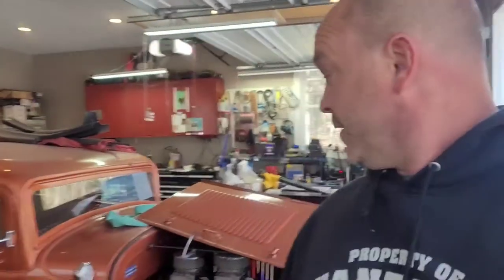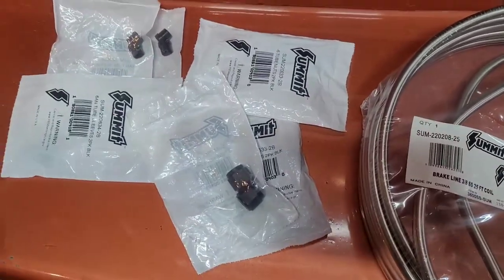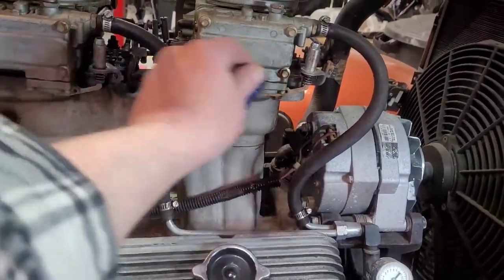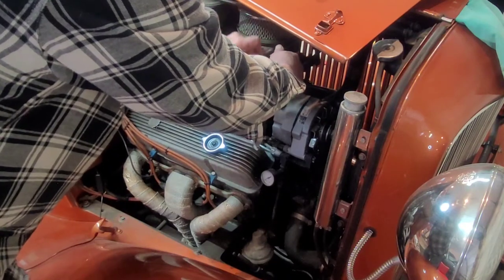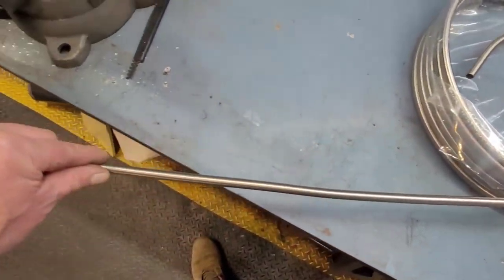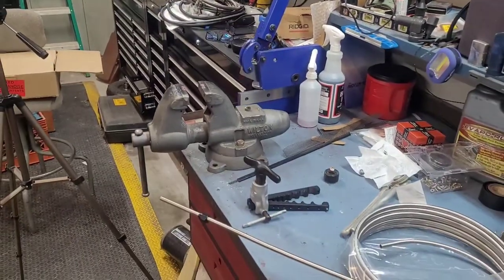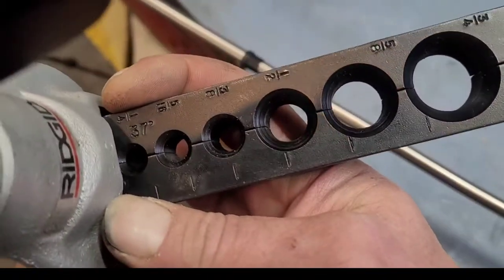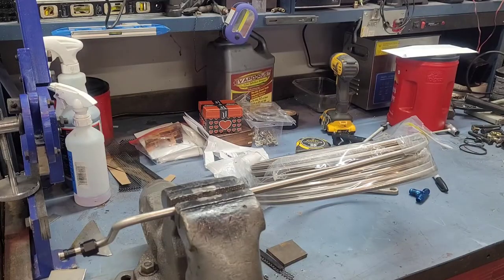Custom Stainless Steel Tunnel Ram Fuel Lines!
Welcome Back to Mehl's Mountain Garage!  This time around, I am upgrading the engine side fuel lines on my 1932 Ford 5 Window Coupe.

The engine has a plain old steel fuel line from the fuel pump, to a brass fitting, then a chrome carburetor feed line with some rubber hoses, not exactly pretty, but functional.  This was installed 25+ years ago when my Father started building this car, so it has held up.

My goal is to make it look nice, so, I picked up some needed parts from Summitracing.com. Yes, I bought them.  I bought some 3/8" stainless steel tubing, a few 6an tube nuts and sleeves, and 6an carb adapter fittings.  I already had the 6an tee and fuel pressure gauge.

I posses the needed tools to get this job done also.  AN fitting are 37 degree, not 45, so most commonly owned flaring tools wont cut it.  Also, stainless is hard as shit to flare, so a quality tool is mandatory.  I have a RIGID 377 37 degree flaring tool to accomplish this task.  Though Eastwood makes a tool that will work also.  The tubing bender is an Imperial Eastman 3/8", these are older tools I have purchased from yard sales and eBay.  You can find them and maybe a newer quality tool on the interballs.

The Imperial Eastman tubing benders I got from eBay long ago, and are old tools.

Follow along as I yank out the ugly, and make some pretty!

Leave me some comments so I can make the videos better.